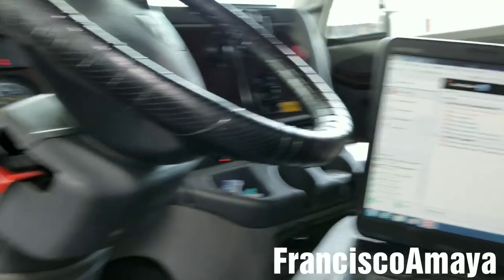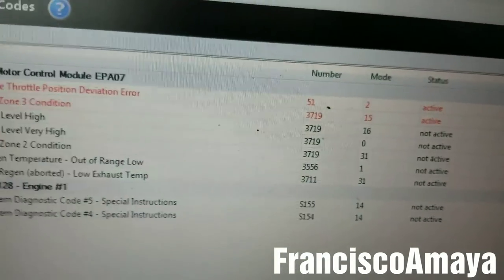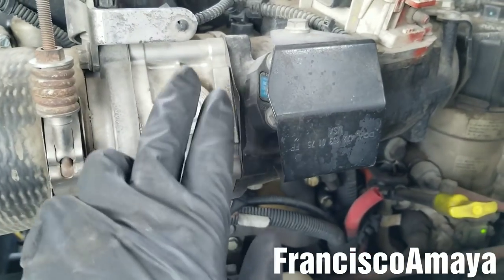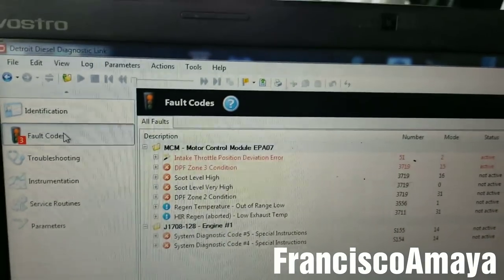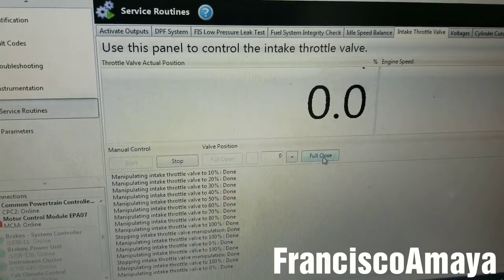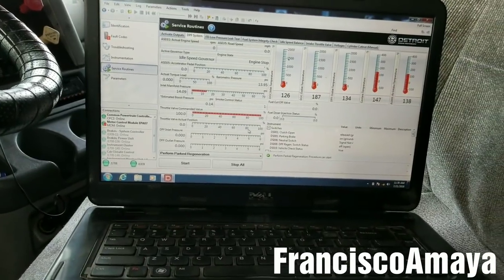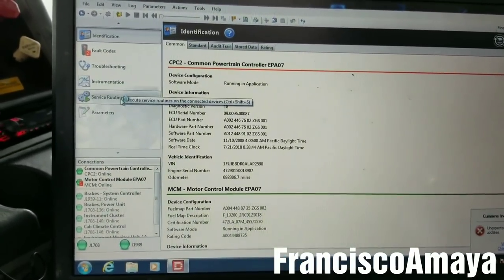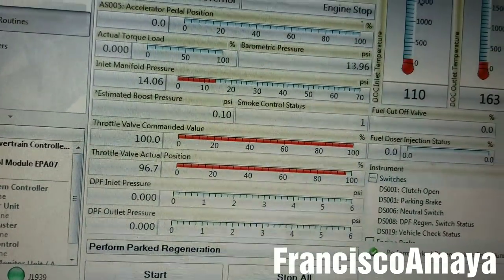Freightliner cascadia DD13 DD15 DD16 spn 51 fmi 2 bad intake throttle valve regen no happening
WARNING!!: ⚠️⚠️⚠️

This process is going to be similar to all truck from 2014 and up with  DD13 DD15 DD16 OM 471 OM 472 OM 473 engines.

Freightliner
Cascadia Coronado business class M2 ML
Western Star
Mercedes Benz

The symptoms of the fault are:

Amber emission light on
Red light on (if regen zone 5 is present)
Regeneration light on
Regeneration no able to be completed
Throttle no responding

OR

Question!?

Freightliner cascadia DD13 DD15 DD16 throttle valve replacement
Coming soon...

or